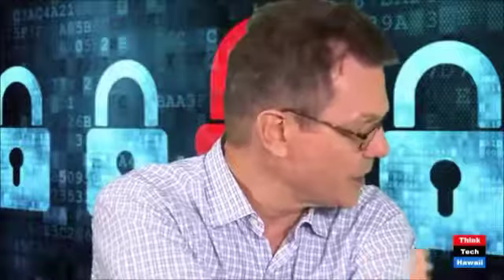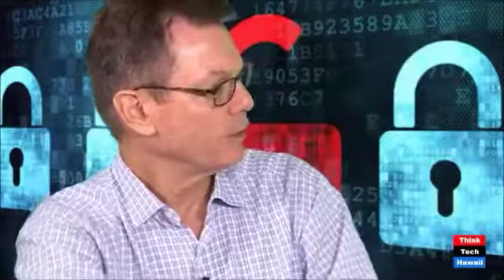Cybersecurity: Protecting the Nuclear Power Plant